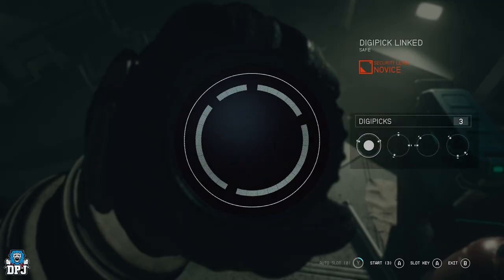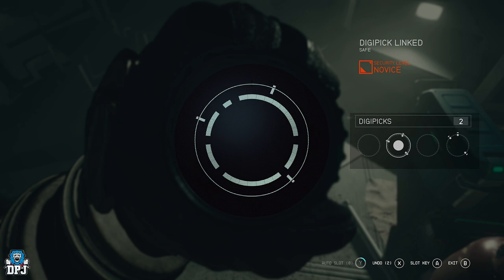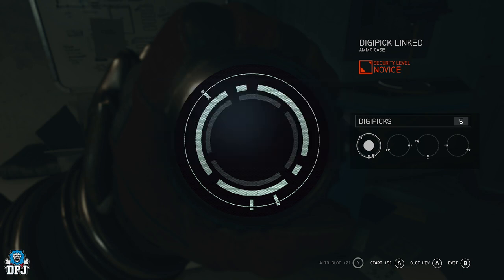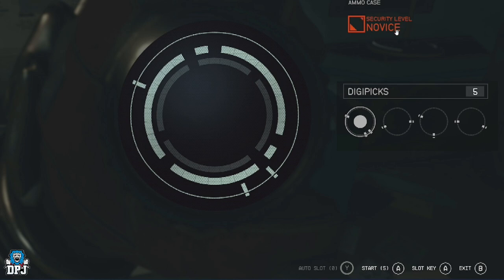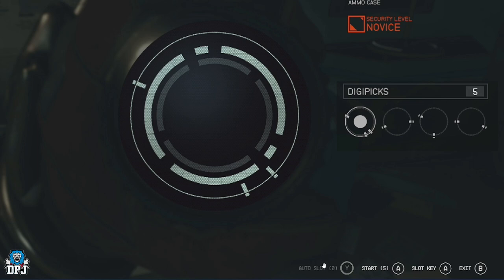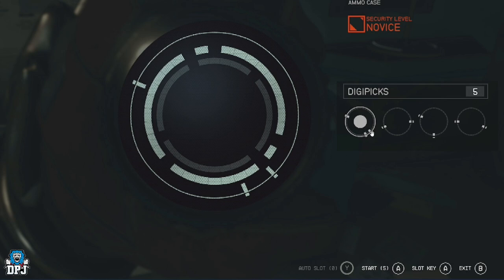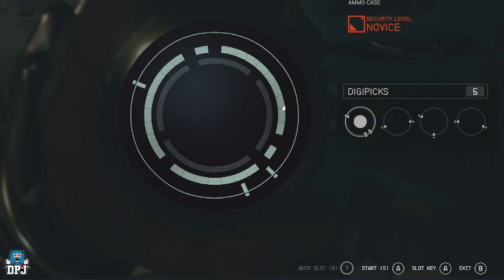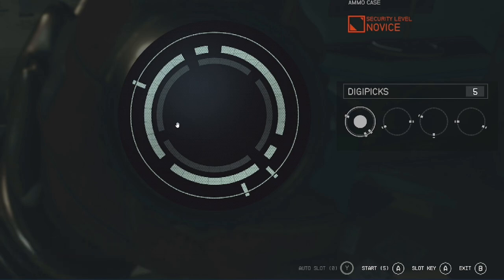Starfield HOW TO LOCKPICK EXPLAINED - Starfield Lockpicking Tutorial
In todays video we look at starfield lockpicking tutorial - how to lockpick in starfield explained as well as I can for those who don't quite understand the lockpicking in starfield!